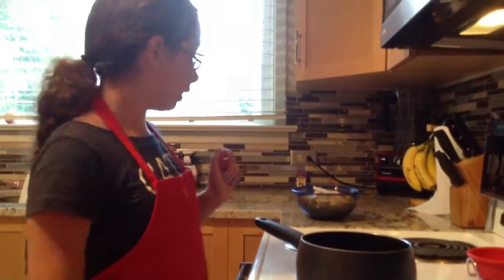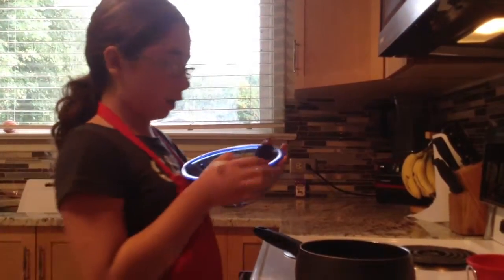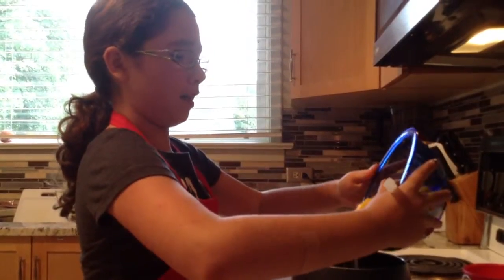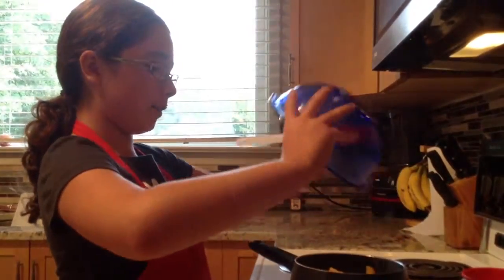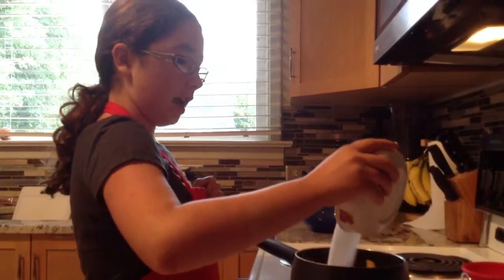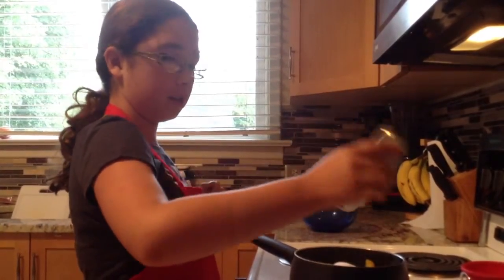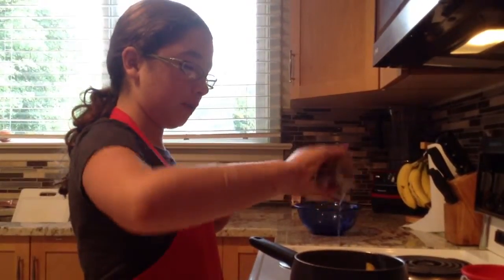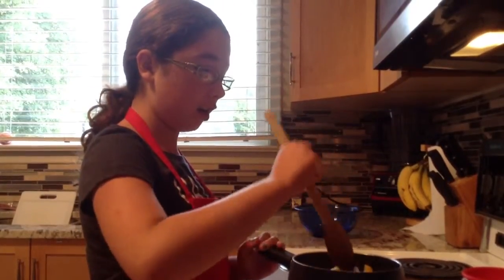This is part 3 of my peach cobbler "Sires"